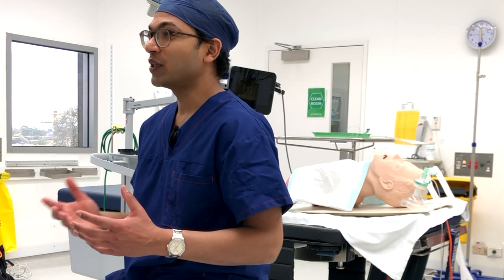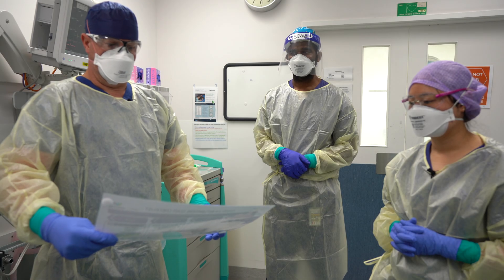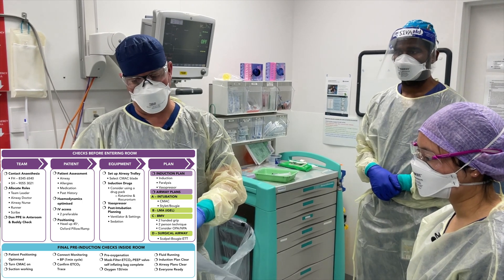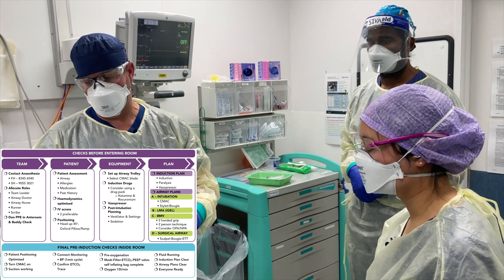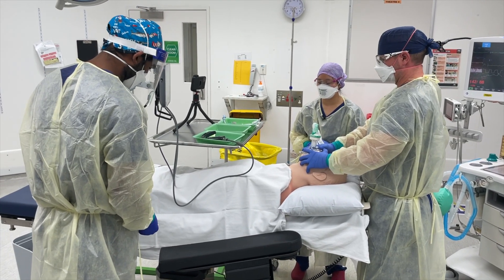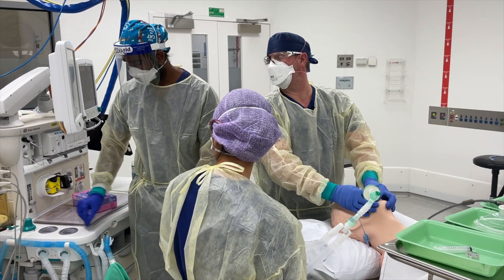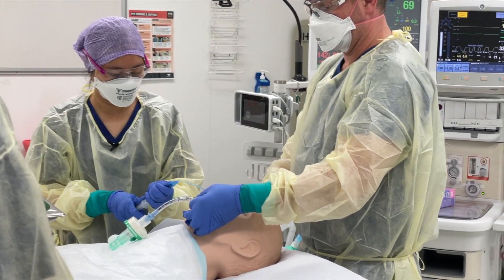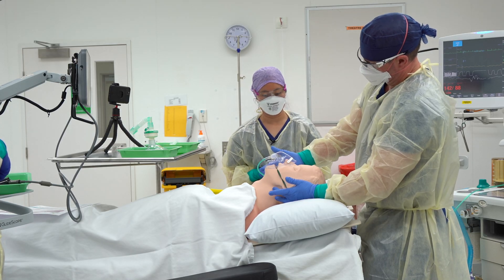COVID 19 Safe Intubation & Extubation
In this video we outline some of the principles for intubation and extubation of COVID 19 patients.

The aim was to highlight safe, familiar and reliable principles to show show a robust system from planning to execution.

This is by no means a protocol that must be followed rigidly, but a suggested system to train staff, minimise aerosolisation of covid particles and perform well in difficult situations

Thanks to our team
Lahiru, Kas, Ben, Mady, Siva and music by Michelle

Thank you Michelle for the use of your music!